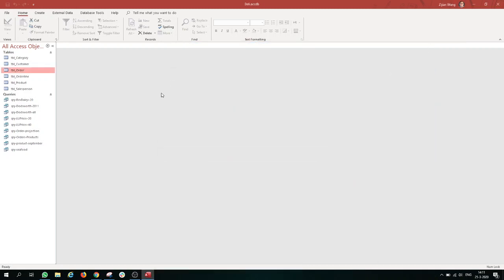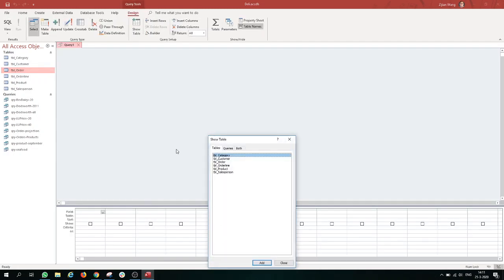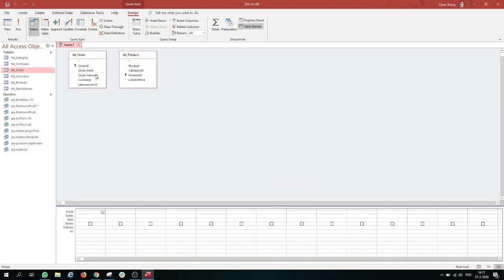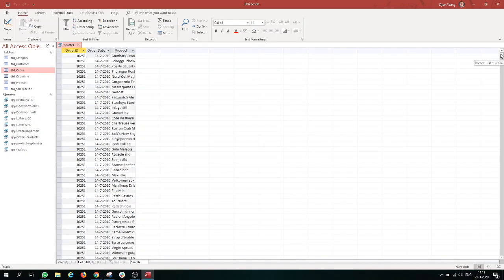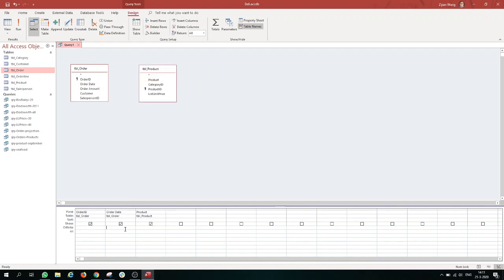Introduction to Access: Exercise 3.27